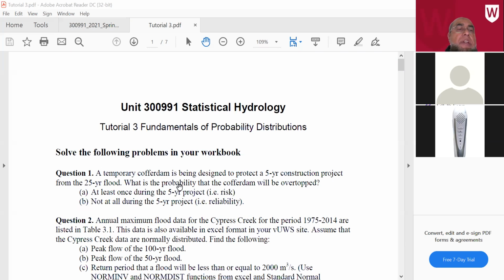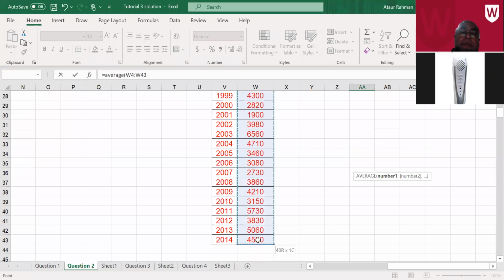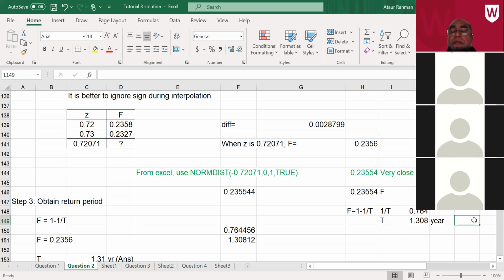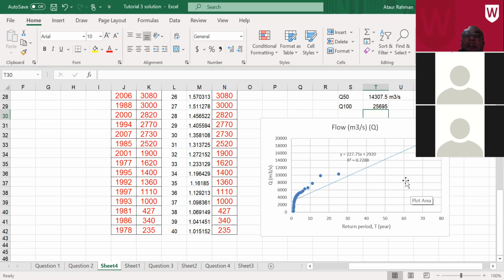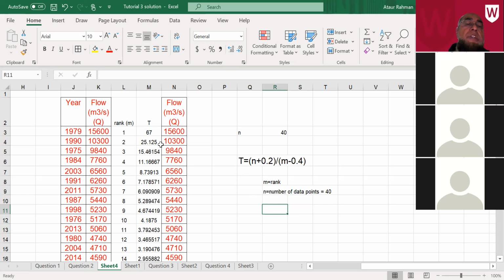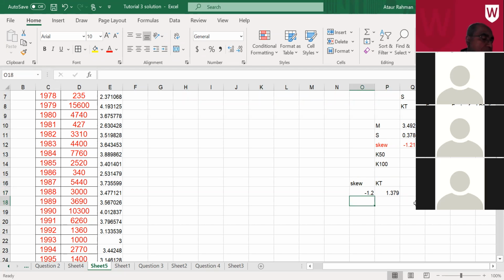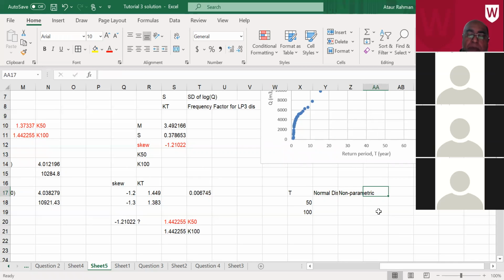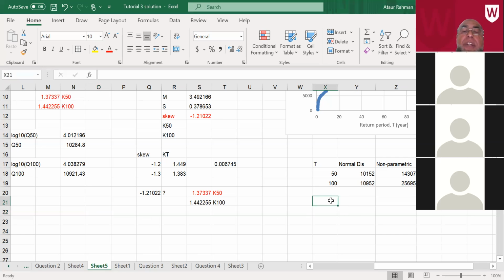Statistical Hydrology Tutorial 3 Prof Ataur Rahman